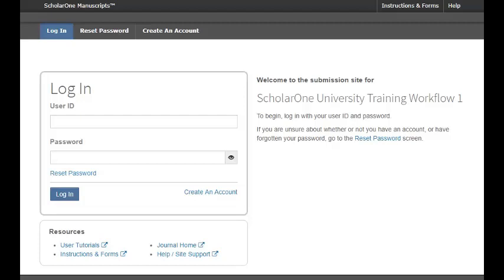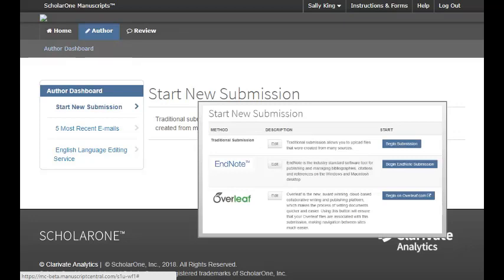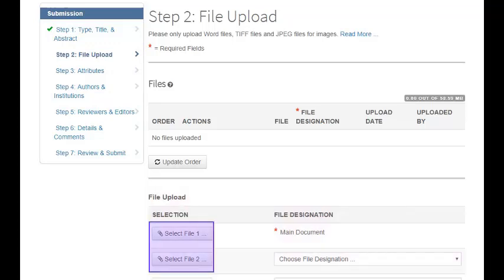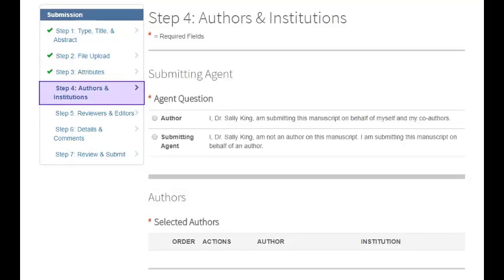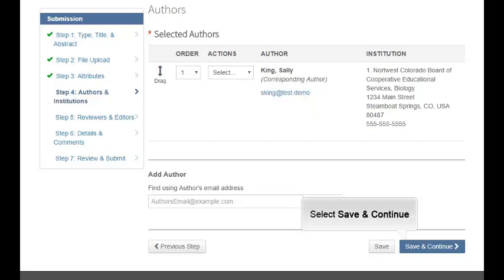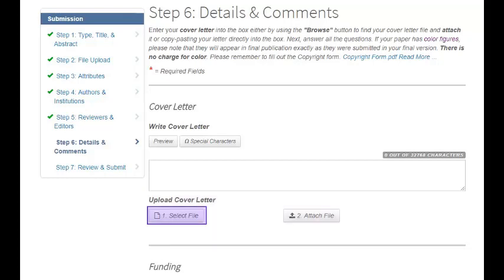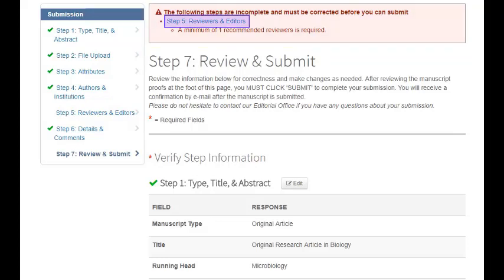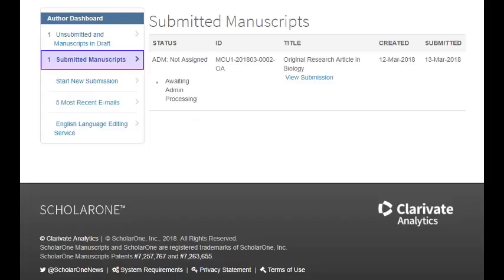ScholarOne Manuscripts Author Submission Basics